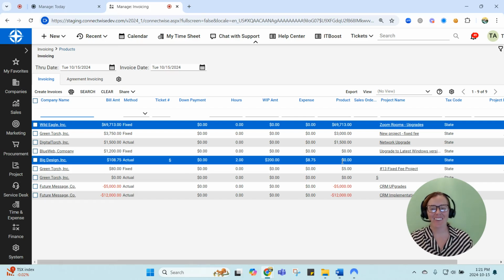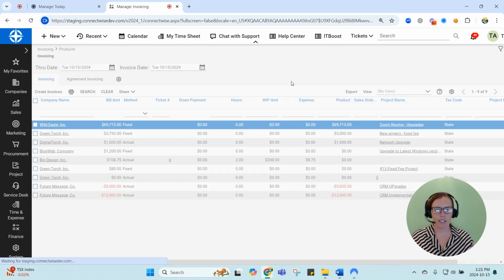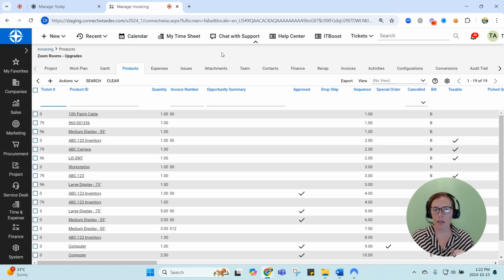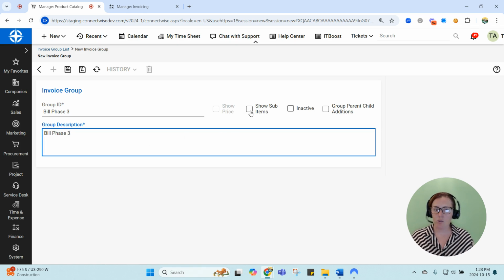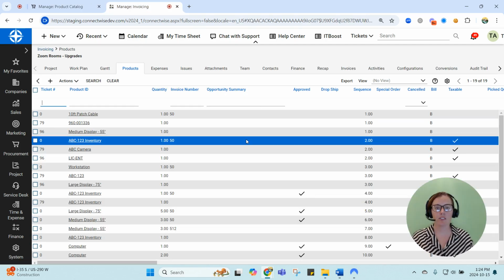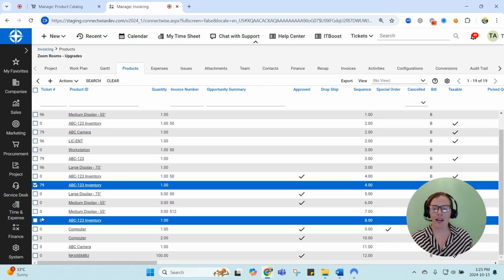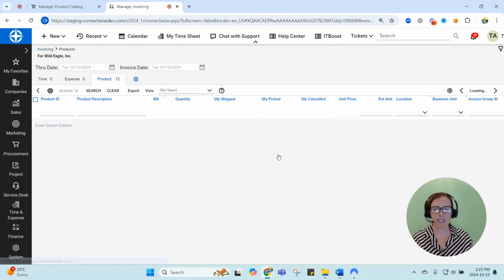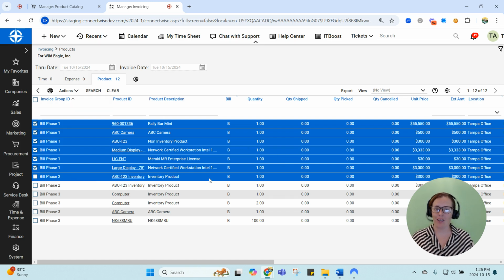Using Invoice Grouping to bill Project Products in Phases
In this video, we dive into billing products by phases for your ConnectWise projects! 🗂️ Learn how to:

✅ Group products by month or purchase orders
✅ Set up invoice groups in the product catalog
✅ Use these groups to divide invoices into Phase 1, Phase 2, and Phase 3
✅ Organize and view product phases directly in the invoicing screen

By the end of this tutorial, you'll master the invoice grouping feature to streamline your billing process—making phased billing easy to manage! Don’t miss out on these lesser-known tips to make invoicing a breeze. 🚀